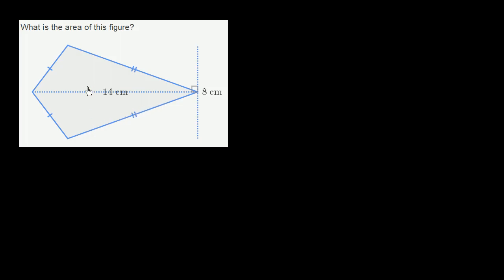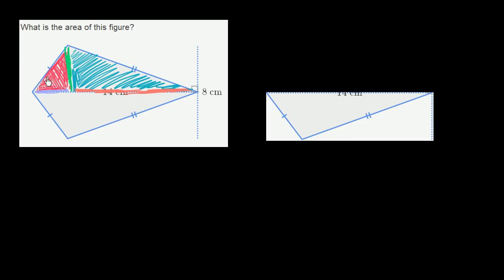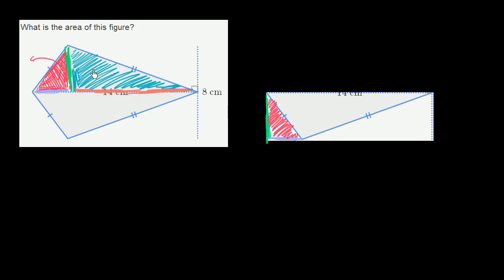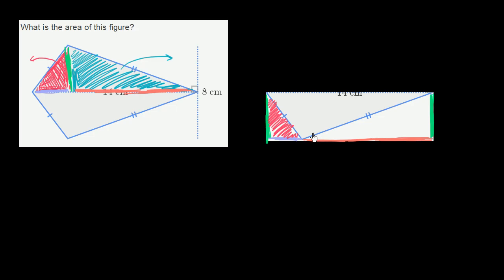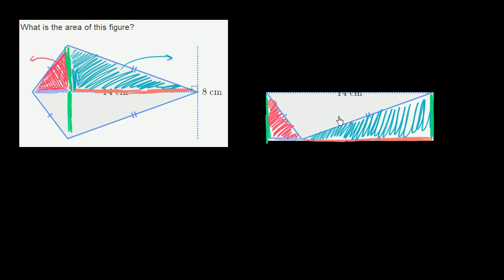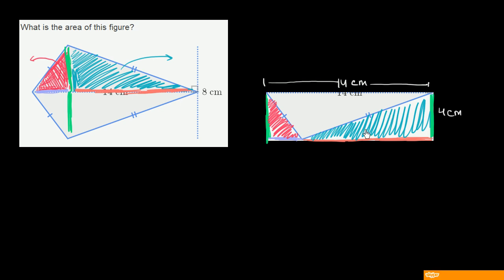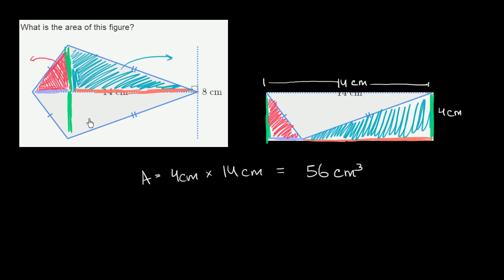Area of a kite | Perimeter, area, and volume | Geometry | Khan Academy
Who doesn't like kites? If you were going to make your own out of a piece of cloth, then knowing the area of the kite would be helpful, right? Let's see how it's done.